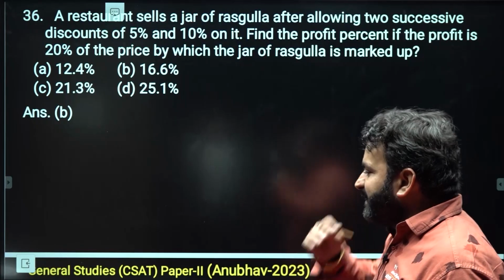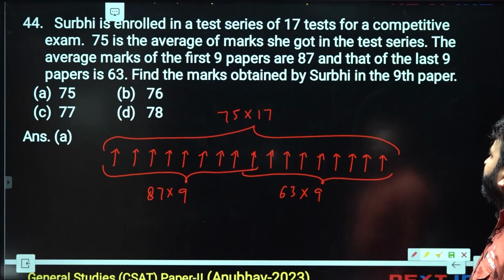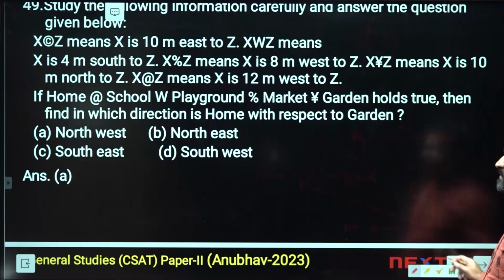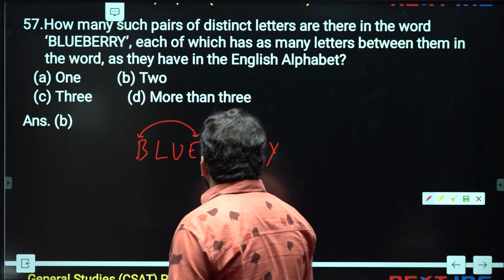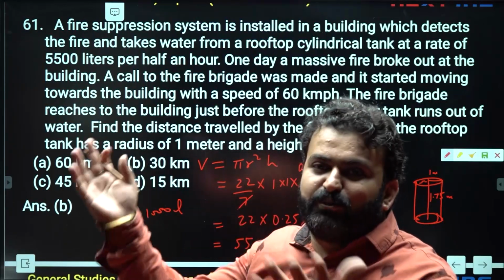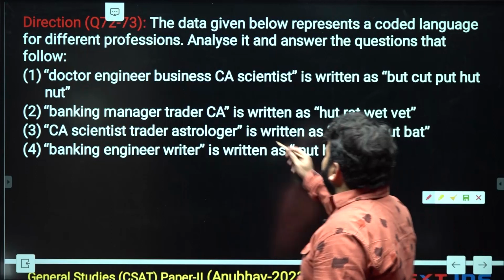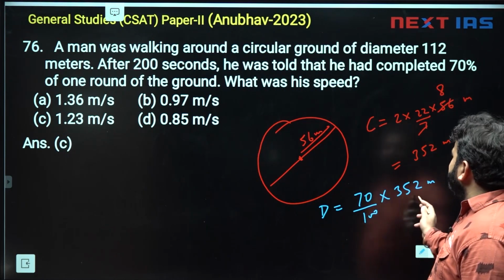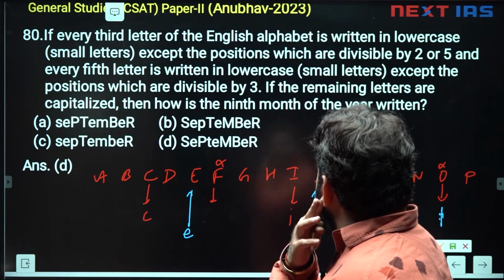ANUBHAV Prelims 2023 | CSAT Question Paper Discussion | Part C | UPSC | NEXT IAS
On 6th May 2023, NEXT IAS conducted ANUBHAV CSE 2023 PRELIMS (All India Mock Test). The exam was conducted all over India in Delhi, Bhopal, Hyderabad, Jaipur & Pune. More than 2000 students participated in ANUBHAV to gauge their performance at the pan-India level. They gained the amazing opportunity to improvise upon their weaknesses & revise their final strategy.

Watch ANUBHAV CSAT Question Paper Discussion [Quantitative Aptitude and Logical Reasoning by Manjul Kumar Tiwari Sir]

The next ANUBHAV CSE 2023 PRELIMS (All India Mock Test) will be held on 13th May 2023.